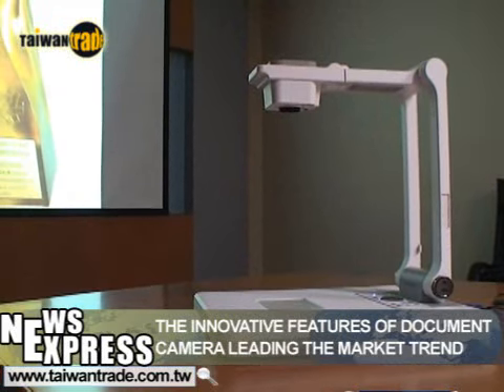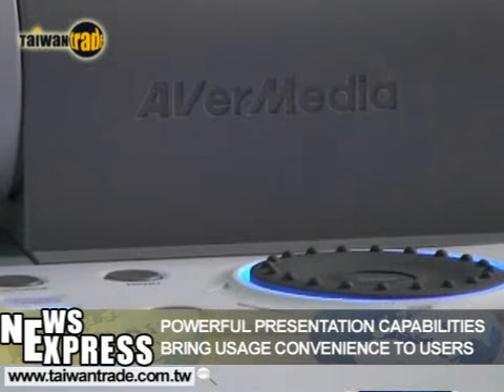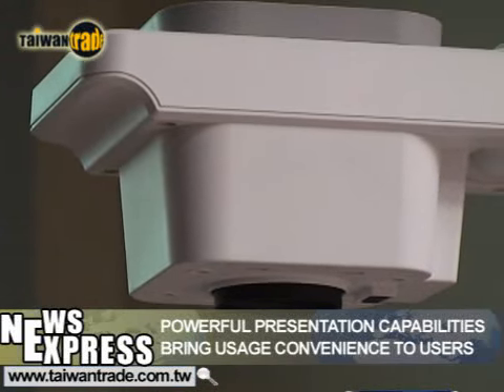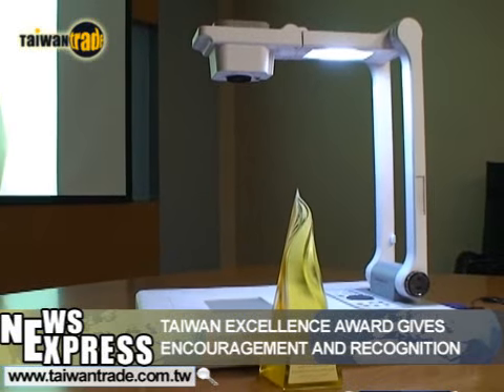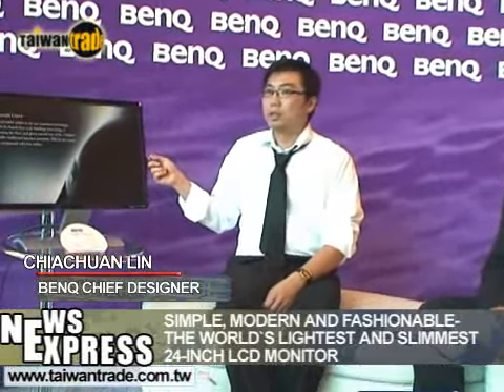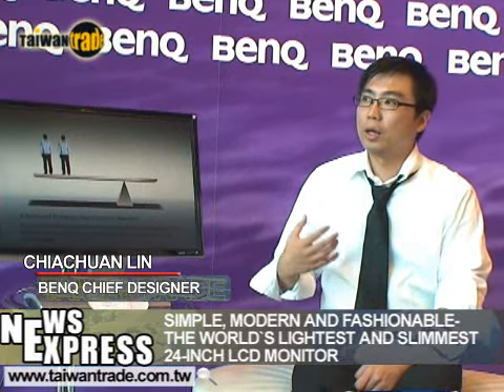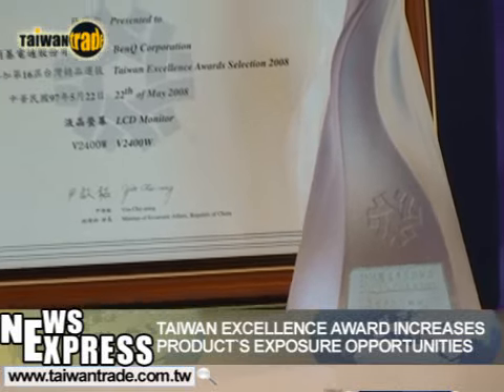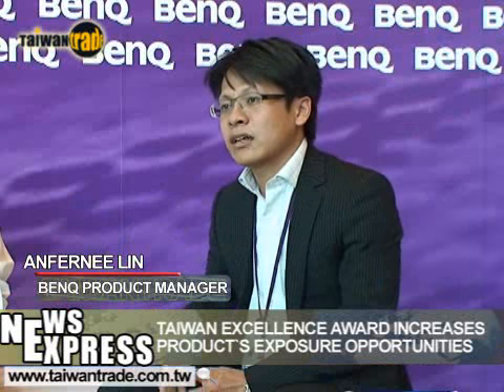2008 TAIWAN EXCELLENCE - Avermedia, BENQ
To introduce Winners of the 16th annaul Taiwan Excellence Award:AVERMEIAD,  LCD MONITOR OF BENQ, ECOLOGICAL TAITRA 外貿協會 / Taiwantrade 台灣經貿網